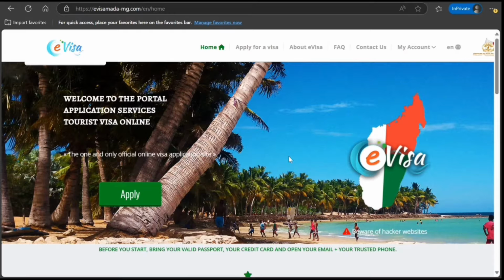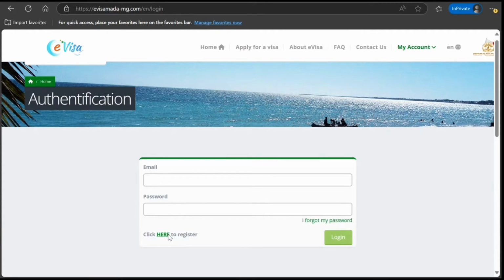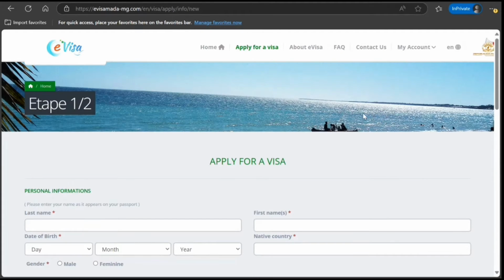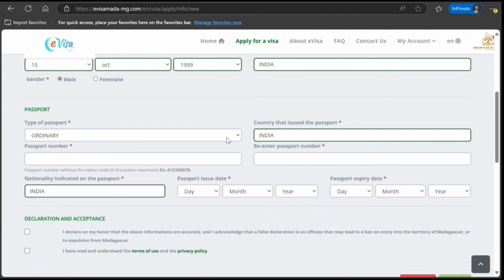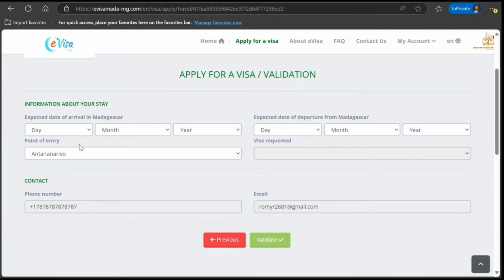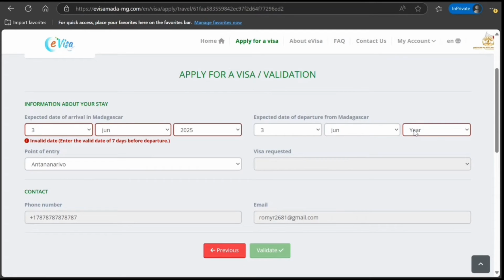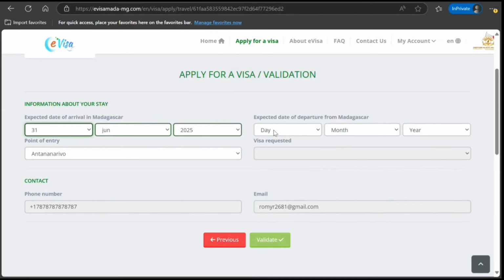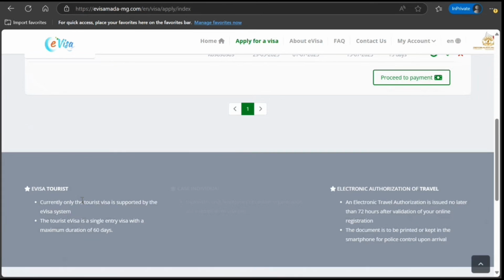How to Apply for Madagascar eVisa Online Step By Step Full Information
Planning a trip to the beautiful island of Madagascar? This comprehensive guide will walk you through every single step of applying for your Madagascar tourist eVisa online.
We cover everything you need to know, from the initial requirements and necessary documents to filling out the application form, making the payment, and what to expect after submission. Avoid common pitfalls and ensure a smooth visa application process so you can focus on enjoying your adventure!
Whether you're a first-time applicant or just need a refresher, this tutorial provides full, up-to-date information to help you secure your Madagascar eVisa with ease.
What you'll learn in this video:
 * Madagascar eVisa requirements (passport, photos, etc.)
 * Navigating the official Madagascar eVisa portal
 * Step-by-step form filling instructions
 * Payment process and accepted methods
 * Understanding visa processing times
 * Tips for a successful application
 * What to do once your eVisa is approved
Don't let the visa process be a hurdle to your dream Madagascar vacation! Watch now and get ready for an unforgettable journey.